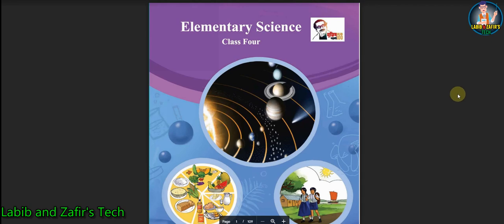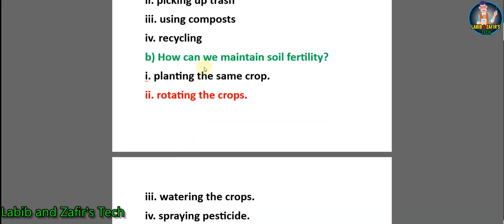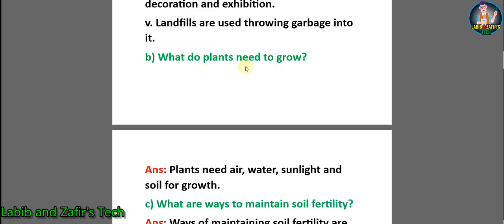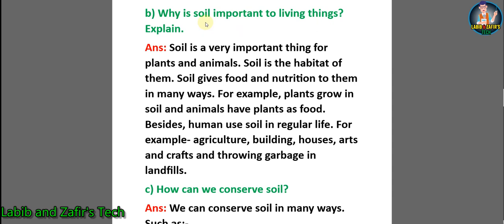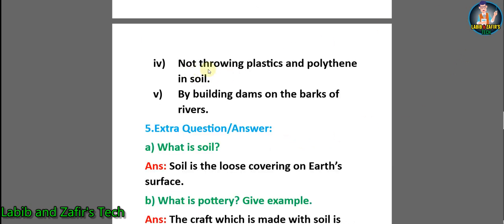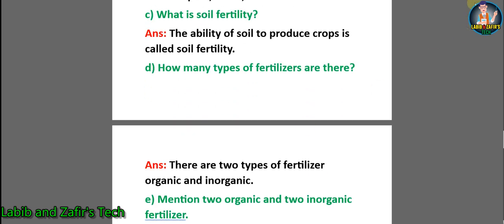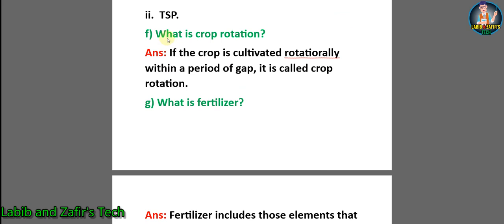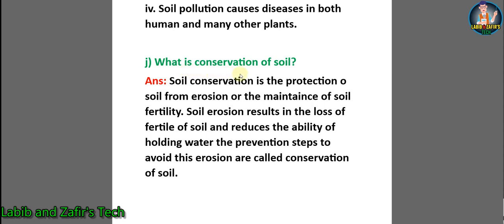Class: Four(E.V), Subject: Elementary Science | Topic: Chapter-3 ৪র্থ শ্রেণি বিজ্ঞান। Class 4 Biggan